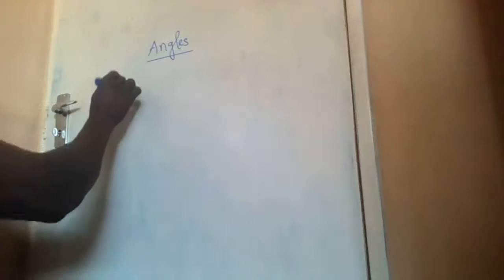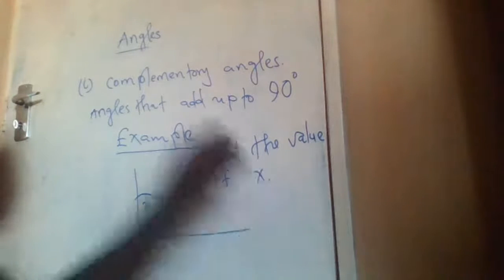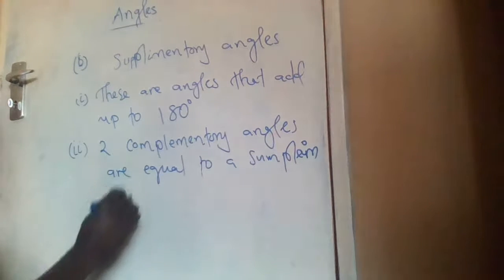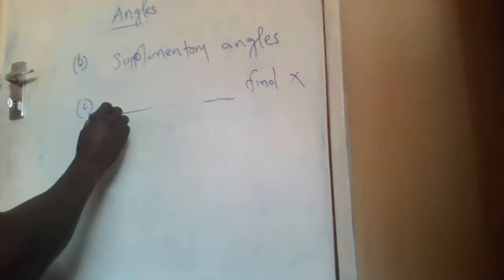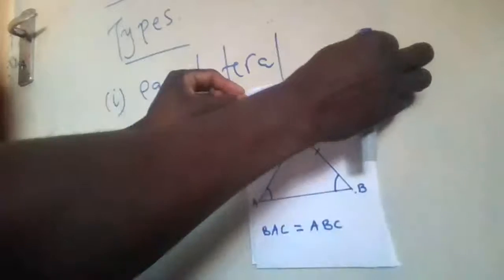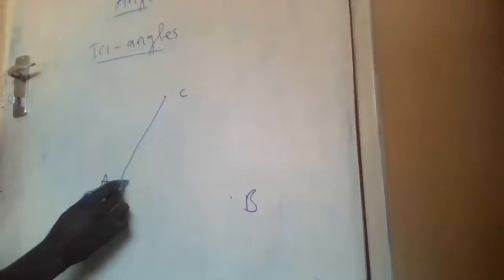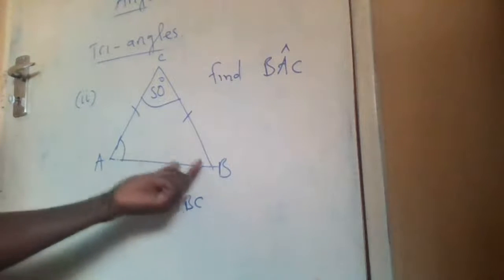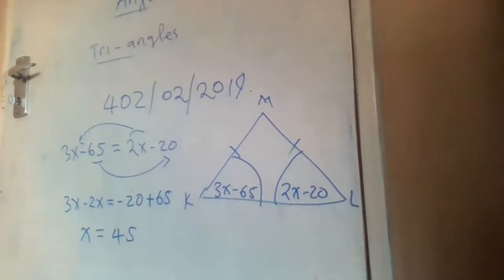Grade 8 Mathematics (Angles)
follow the link below to download the notes for the presentation

For more videos in the following subjects;
1. Chemistry,
2. Physics,
3. Senior Mathematics and
4. Integrated Science